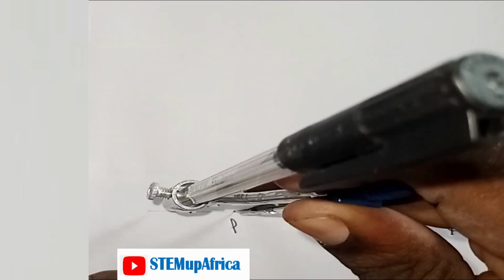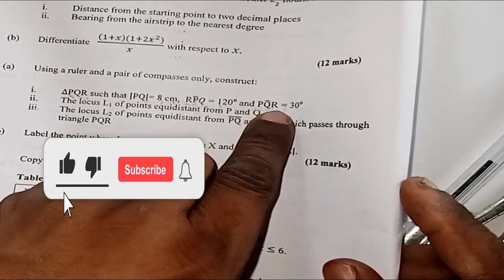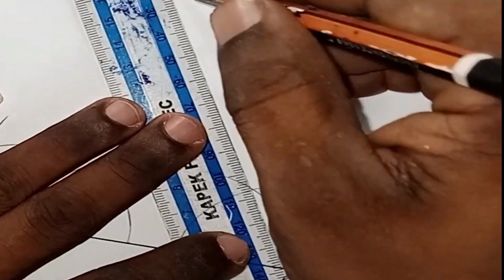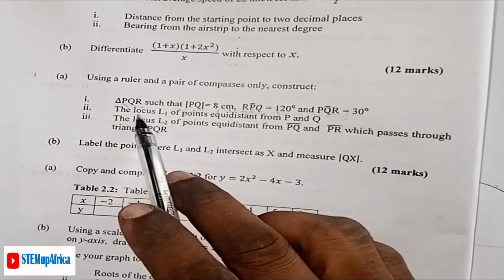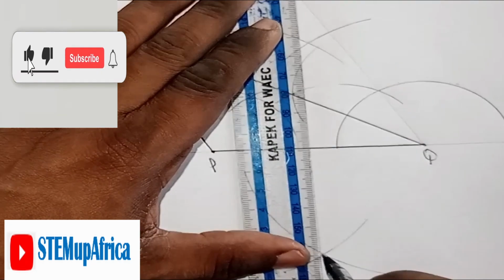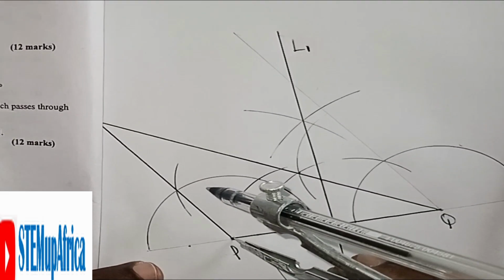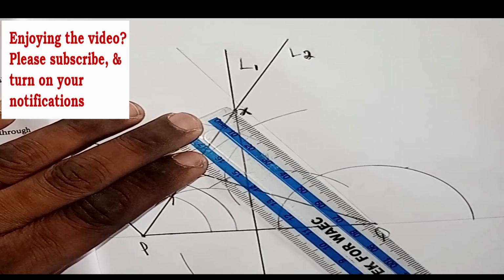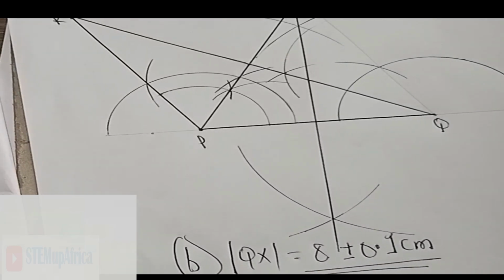Construct Geometry Like a Pro | Ruler & Compass — Basics → Advanced (Step-by-Step)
In this tutorial I walk you through geometrical constructions using only a ruler, compass, paper, and pen. We start with the basics (bisecting angles, perpendicular bisectors), then move to advanced constructions used in NECO/WAEC and competitive exams — making triangles from sides/angles, constructing circumcircles and incentres, tangents, and problem strategies. Follow along with close-up shots and pauseable steps so you can practice with your own tools.

Tools: ruler, compass, plain paper, pencil/pen.
Perfect for: Senior secondary students, teachers, exam prep, and anyone who wants to build construction skills.

📌 Ideal for:
✅ Secondary School Students (SSS 1- 3)
✔High School Students (Grade 9-12)
✅ College & Undergraduate Students
✅ Engineering, Mathematics & Physics Majors

Other Resources